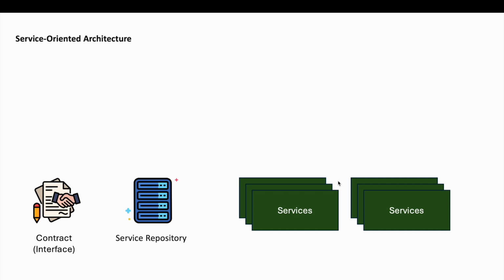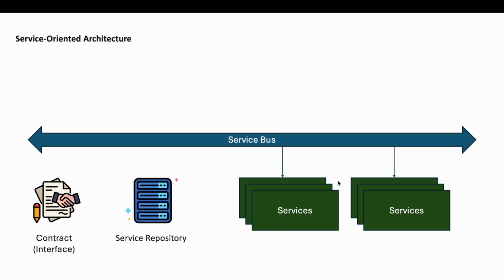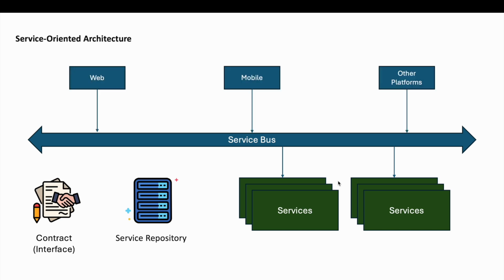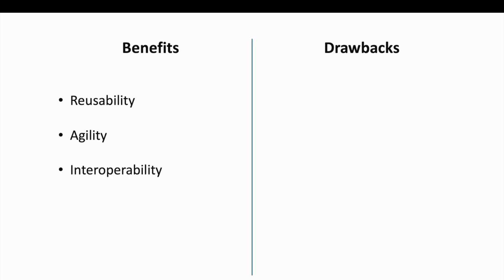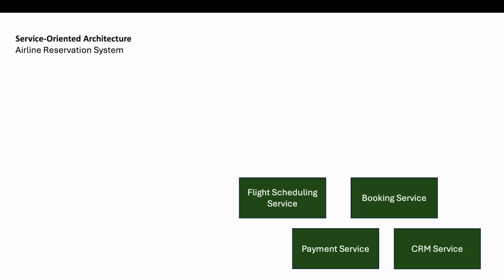Service-oriented Architecture - Software Architecture Patterns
Service-oriented architecture (SOA) is a software development method that uses services to create business applications. Each service provides a business capability, and services can communicate with each other across platforms and languages. SOA focuses on building functional, scalable software systems from individual components, called services. Services can interact with one another to perform tasks, such as allowing someone to sign in once and access a variety of business applications.